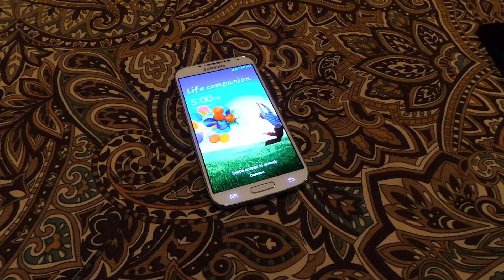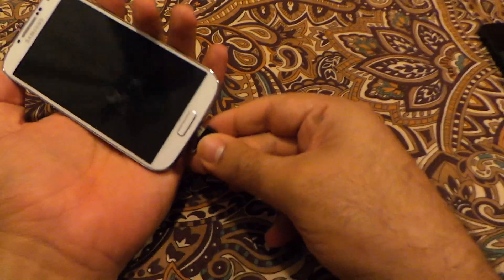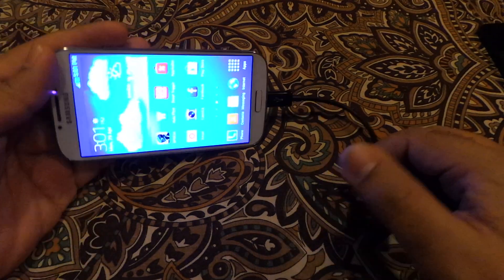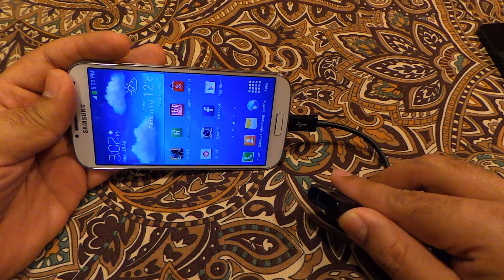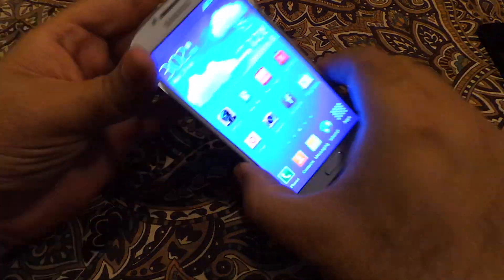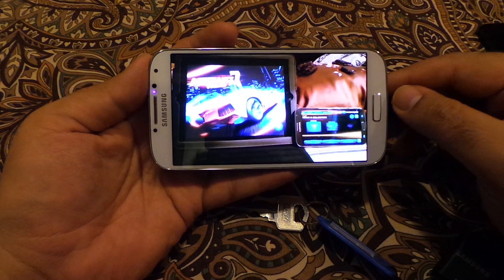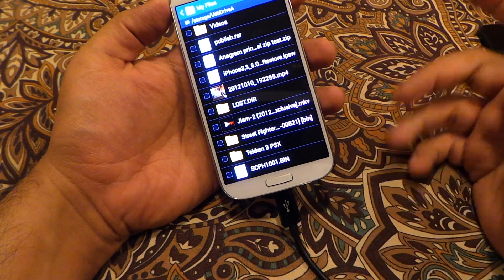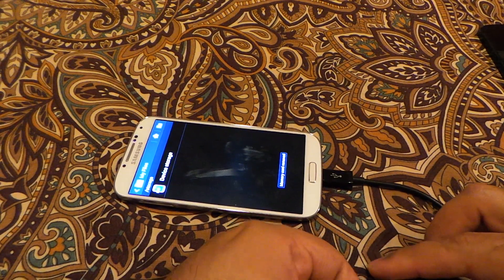Samsung Galaxy S4 - Using USB OTG Cable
How to use USB OTG cable with Samsung Galaxy S4